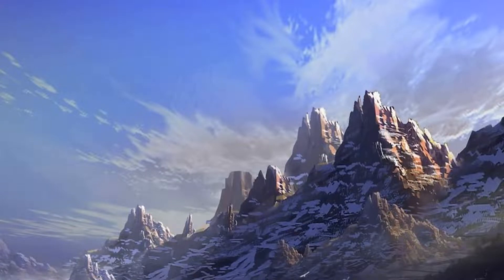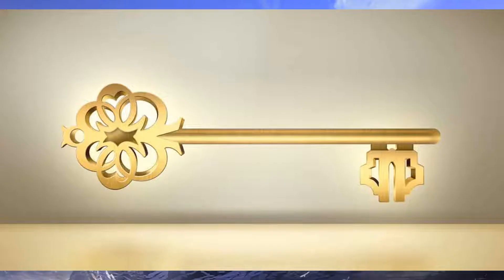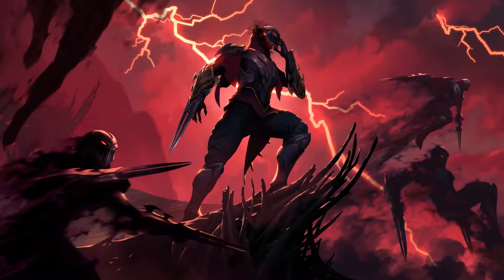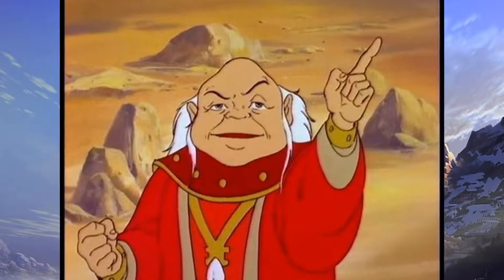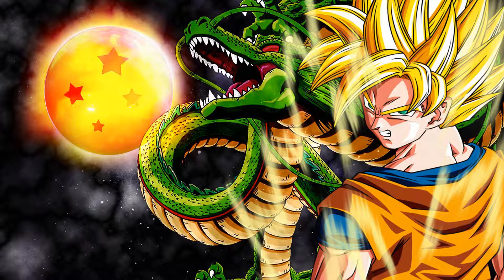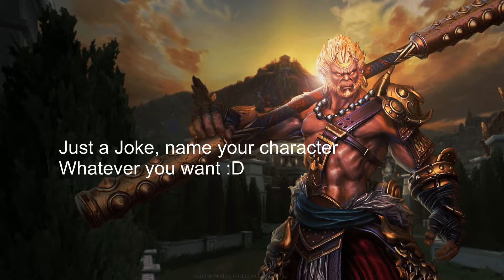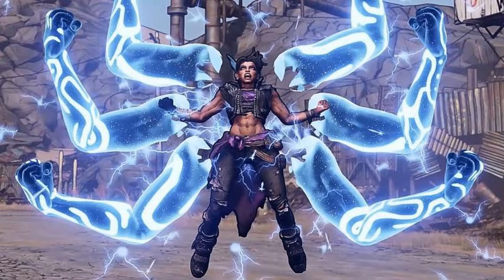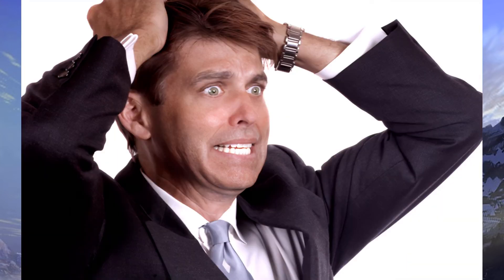Beginner's Guide to Monks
Those rolls were fast as lightning! :D

Artwork in this video is used for commentary, entertainment and educational purposes.